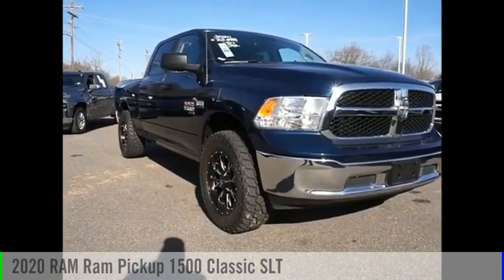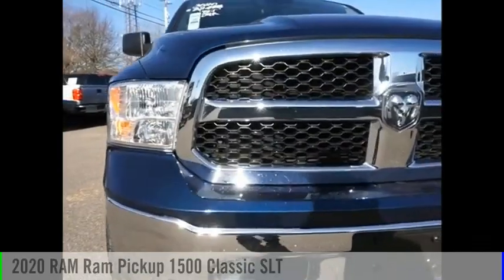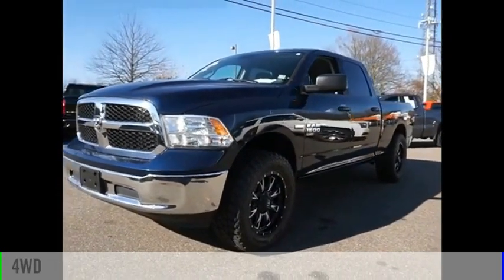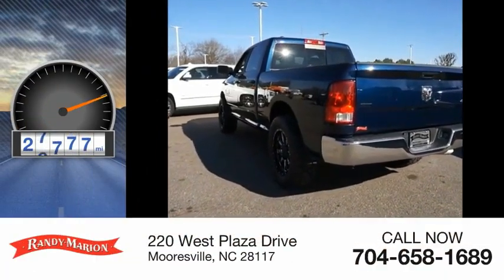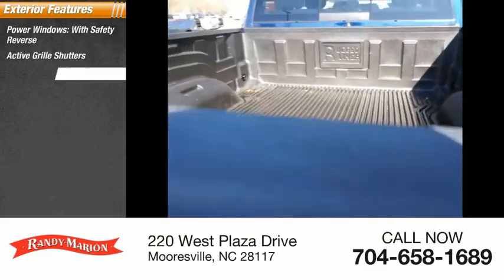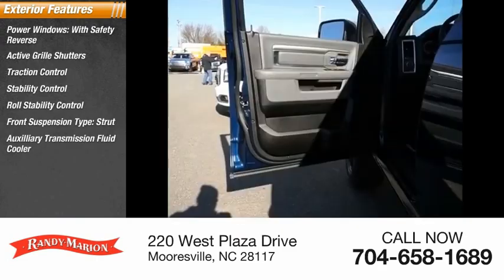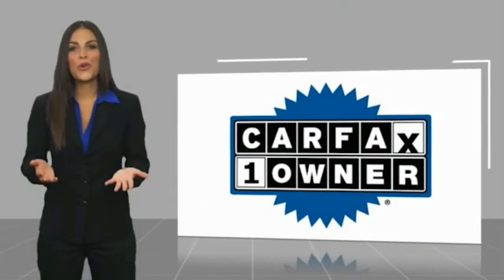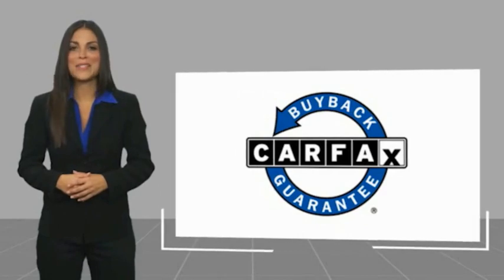2020 RAM Ram Pickup 1500 Classic Mooresville NC 45007X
2020 RAM Ram Pickup 1500 Classic SLT